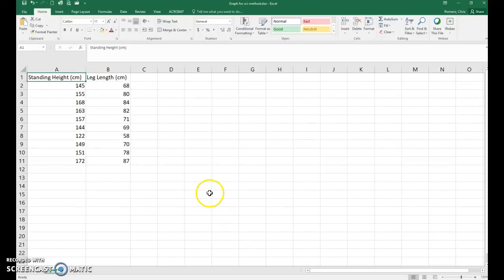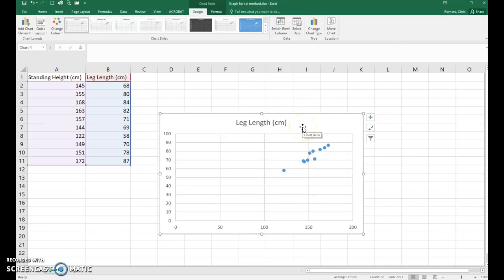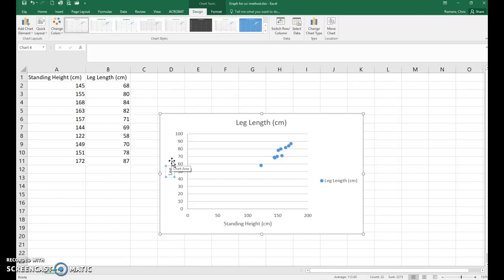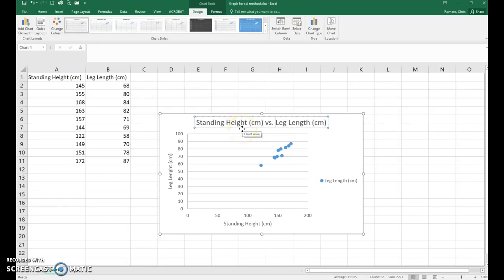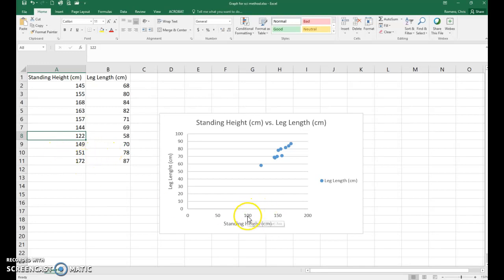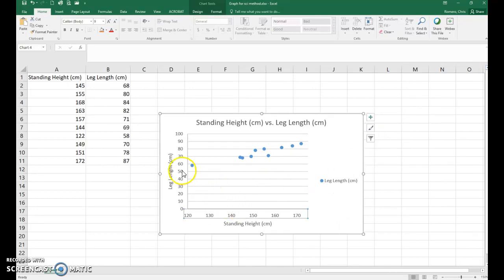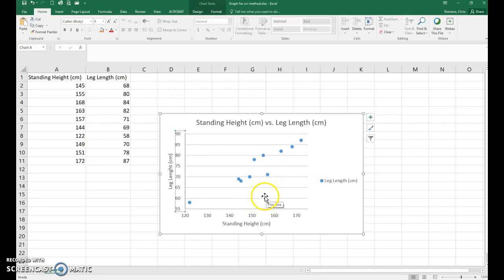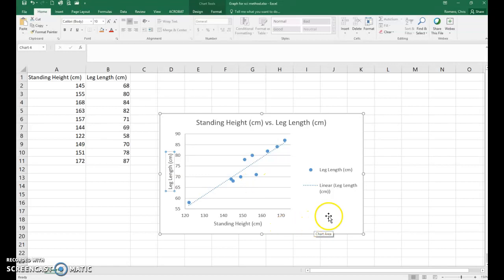BIO 111 Scientific Method Lab Graph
Graphing